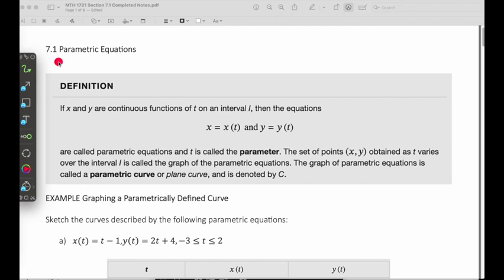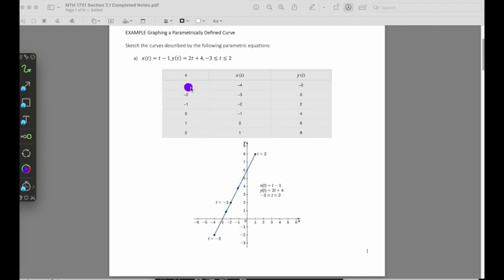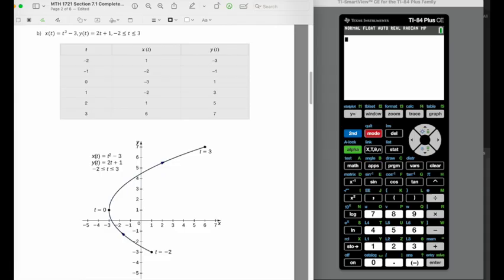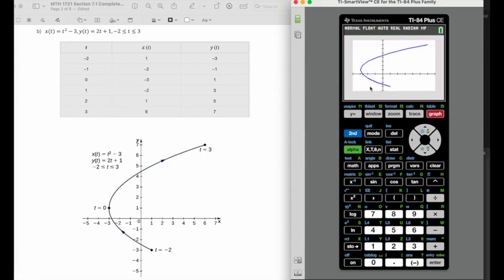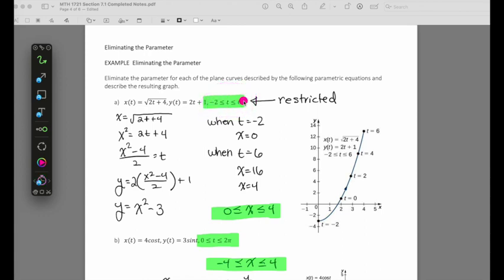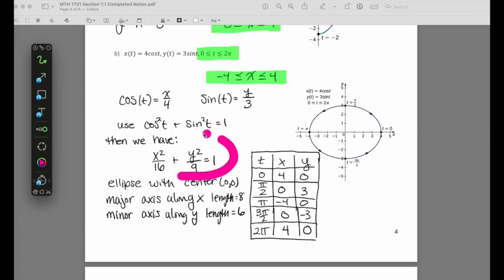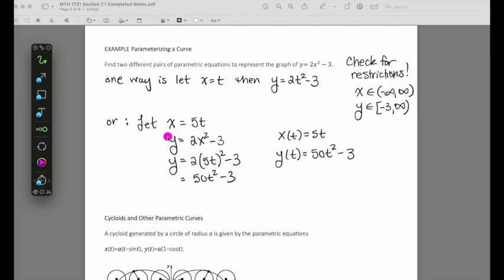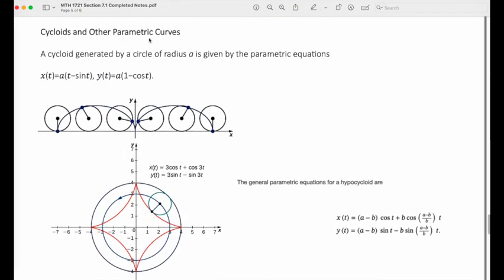7.1 Parametric Equations